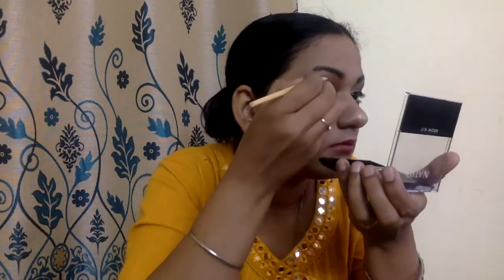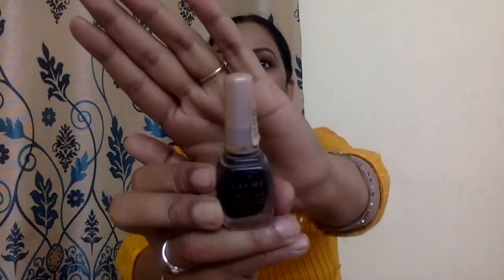Basic everyday Eye make up | The Lifestyle Edit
Hi Guys !

Here's a quick and easy eye make up look. Do try to replicate it. Its an everyday look and looks really nice.